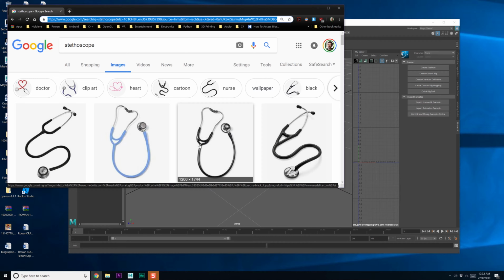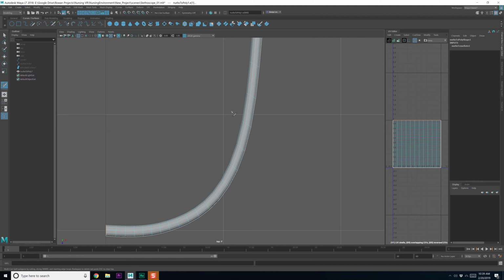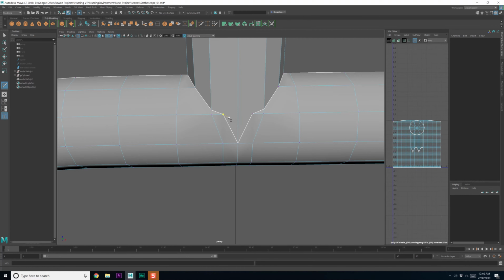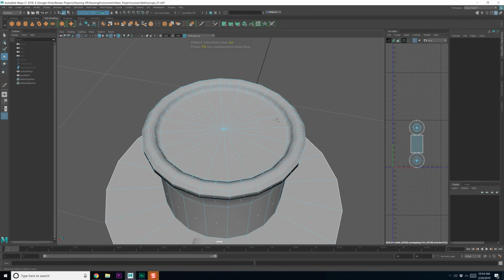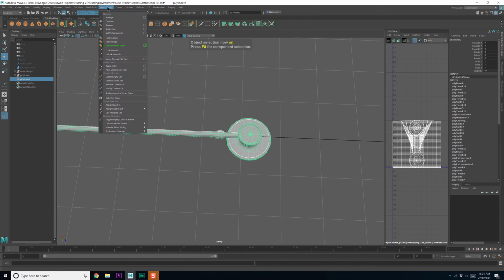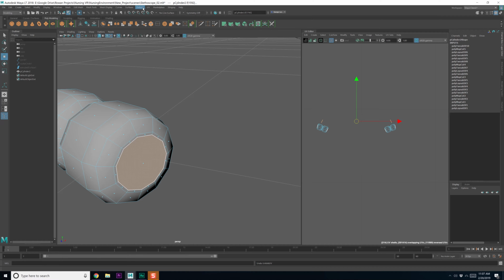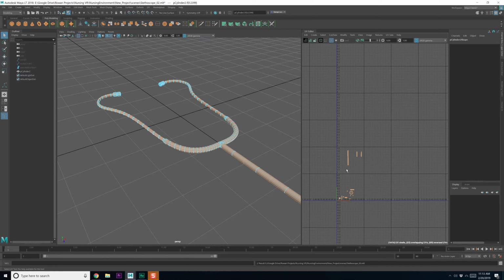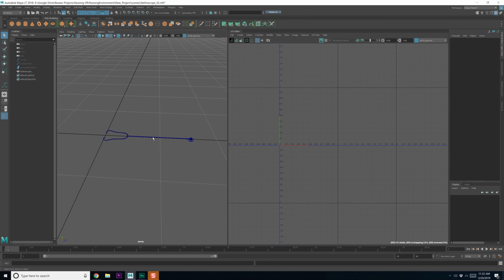Creating an Exam Room Stethoscope 01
A project from work, here I needed to create an exam room for a VR simulation. I am using Autodesk Maya LT to model and unwrap the surfaces, Substance Painter to texture the objects and Unity for the final visualization. In this case, I'm working on one of the tools, which is the Stethoscope.